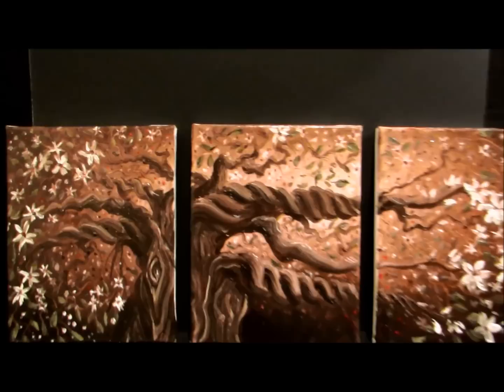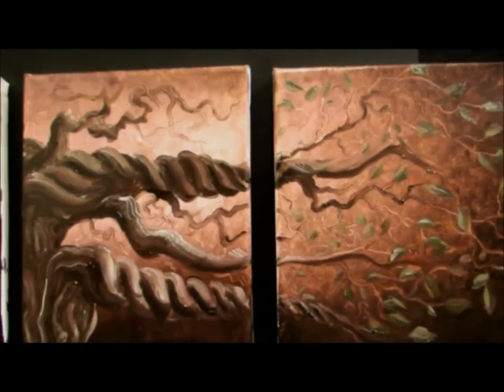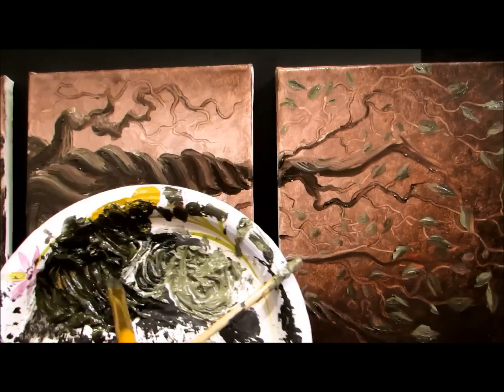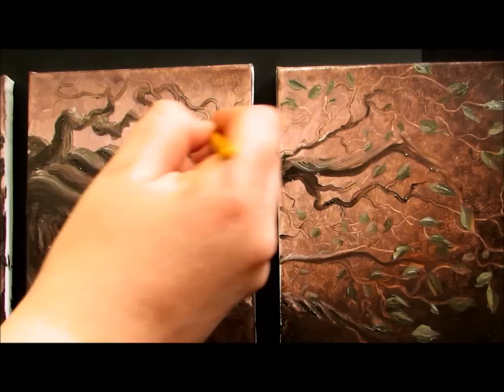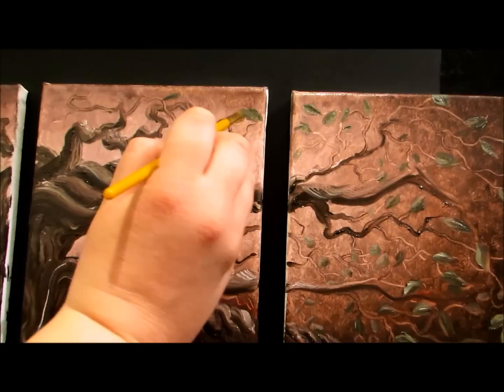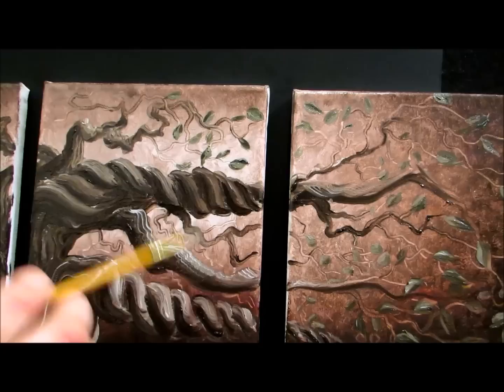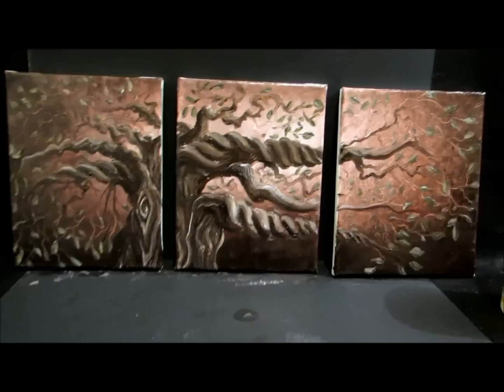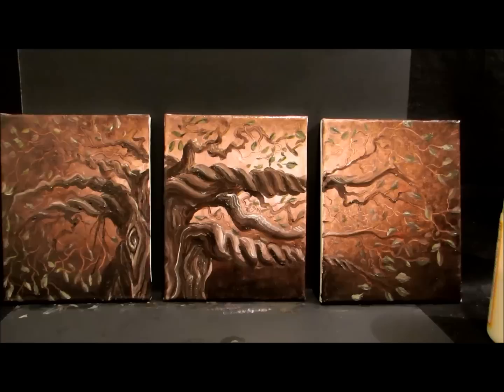How to paint leaves on a tree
Learn how to simply create leaves for any painting you want. If you'd like, join us on the entire journey of this beautiful twisted tree blossom painting by also watching all of the tutorials listed below: